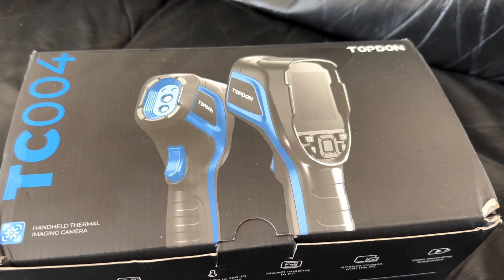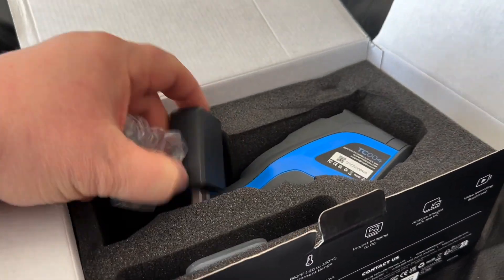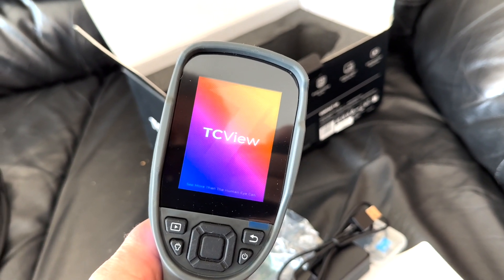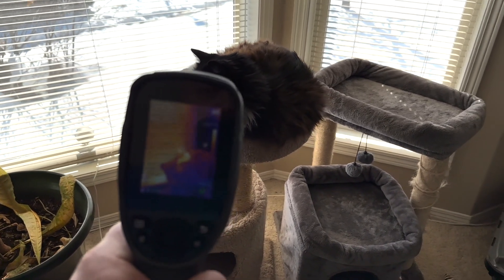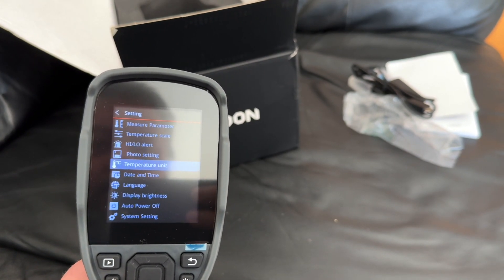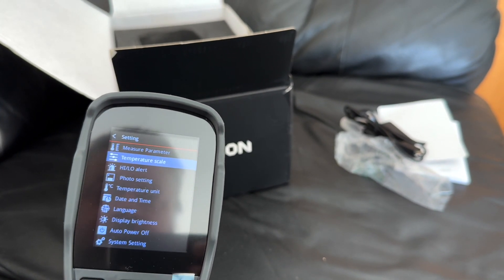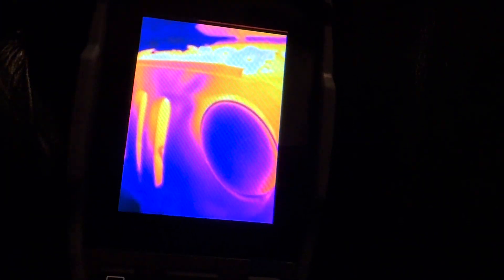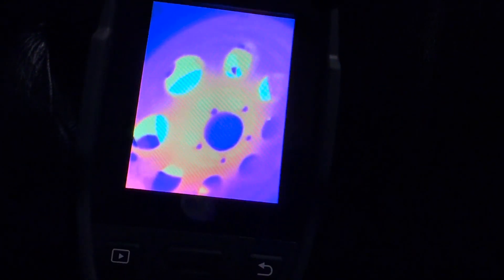TOPDON TC004 THERMAL IMAGING CAMERA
Start Date
03/28/20238:00 AMPDT
End Date
04/08/202311:59 PMPDT

The TC004 is a handheld thermal camera that measures a wide range of temperatures, from -20°C to 350°C (-4°F to +662°F), and offers a 12-hour runtime. The high-resolution 256*192 pixel infrared camera allows you to say goodbye to blurry images. The tool is ready for analysis with the standalone and the PC modes, enabling users to project and upload images from the TC to their PC.

The TC004 features a high-resolution thermal camera with a resolution of 256x192. This allows users to capture more details and say goodbye to blurry images.
A high thermal sensitivity of 0.05℃ allows the TC004 to distinguish between tiny temperature differences.

The TC004 features a wide temperature measurement range of -20℃ - +350℃. It can also measure temperatures with ±2℃ accuracy for precise temperature measurements.
NETD of this high-precision infrared sensor is less than 40mK, measurement accuracy is 0.1 degree, and error is less than 2%. This is to ensure the upmost accurate thermal readings.